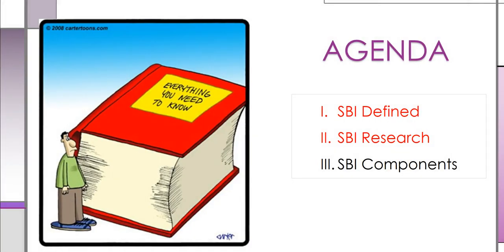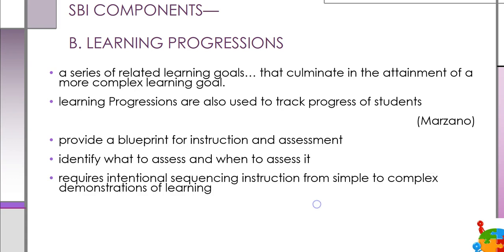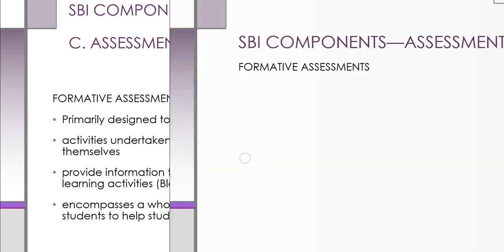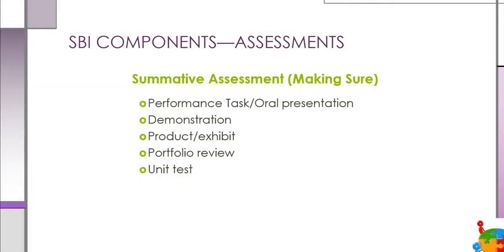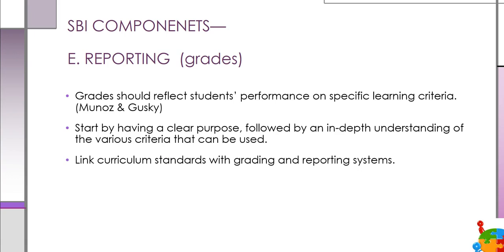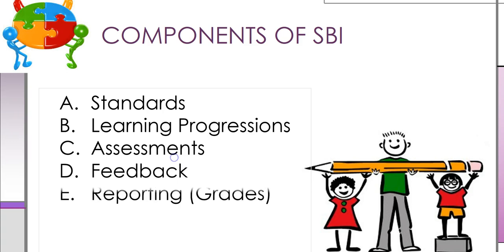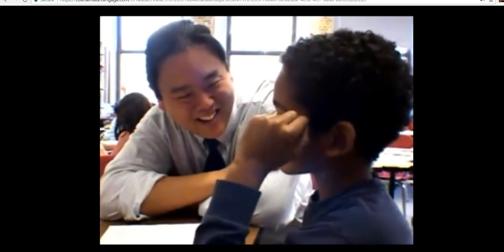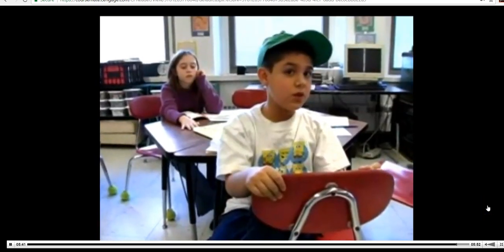Standards Based Instruction Components